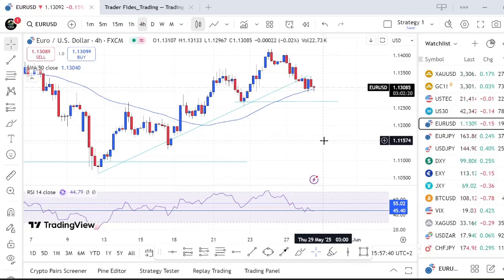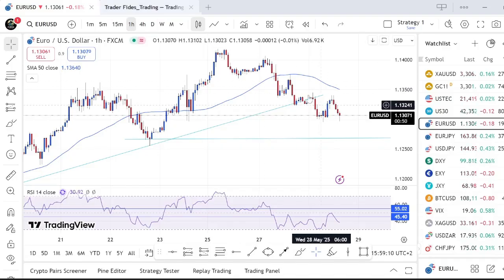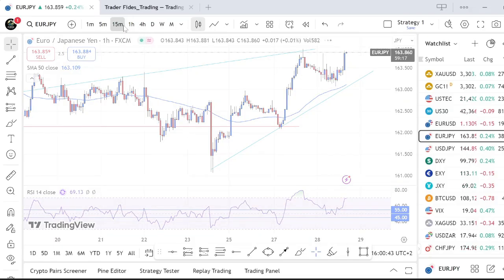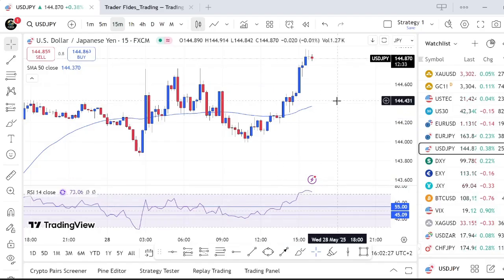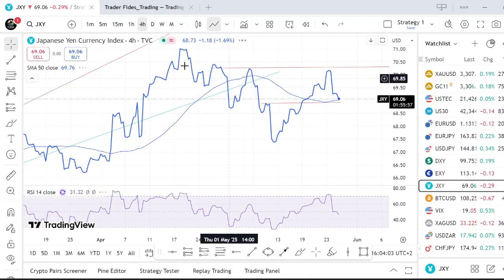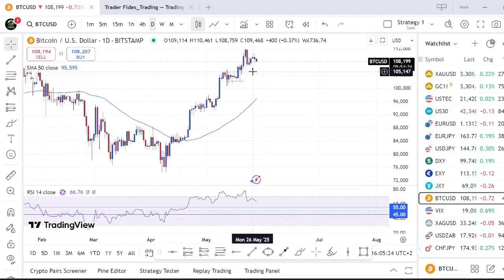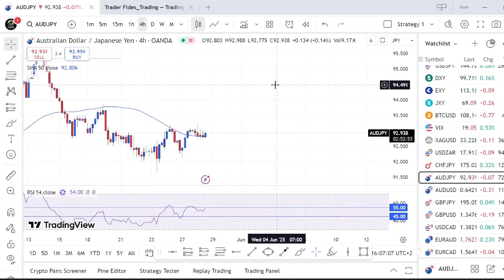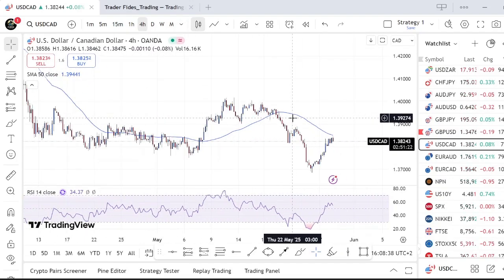Forex Flows: 2025/05/28 - Market Brief for Currencies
Hey Everyone,

Welcome to Forex Flow: Market Analysis for Wednesday, 28 May 2025.

Currencies are moving with steady momentum which creates some opportunities to capitalise if investors are on the right side of the market and aligned with institutional investors

We are seeing dollar strength kicking in as EU tariffs are paused leading to strength for both currencies with some Yen weakness seeping through. Whether this is a sustained move or an initial reaction to the news, we have to wait as see as the market prices it in

In terms of intraday and scalping opportunities. EURUSD is a bullish move, currently showing signs of retracement on the 4 hour chart which would be a prime opportunity to look for some long positions per the price action in the 15 min chart from levels of significance. EURJPY is bullish with EUR strength dominating the Yen at the moment, looking for further long positions from the break and retest levels. USDJPY also making bullish moves, generally based upon USD strength, currently on an impulse move, awaiting the retracement for a long opportunity once the momentum kicks back in.

Not much in terms of fundamental thus purely technical trading. I do stress that one should check out some articles to see how the markets are positioned in line with their entries. Tradingview also offer many news article and positioning form a institutional perspective to increase the odds of your probabilities. Be sure to read some of these article to gauge the sentiment in the market before placing your trades.